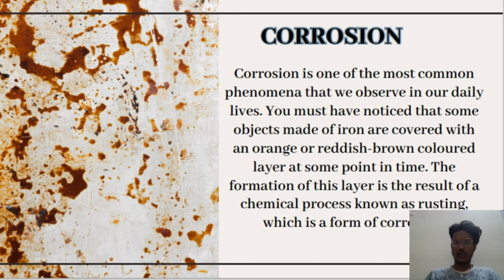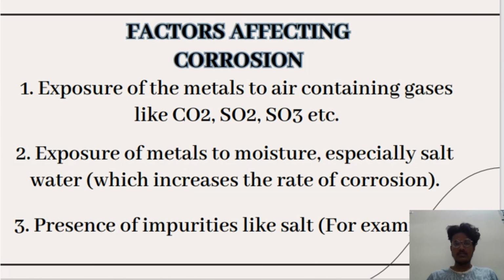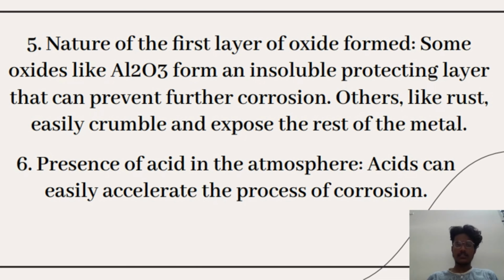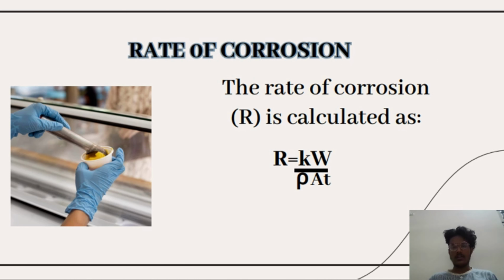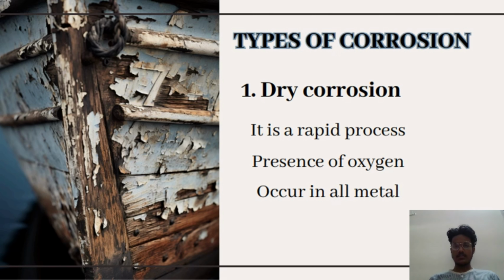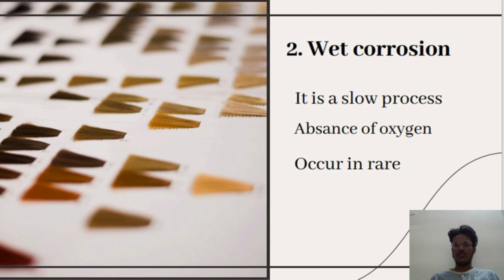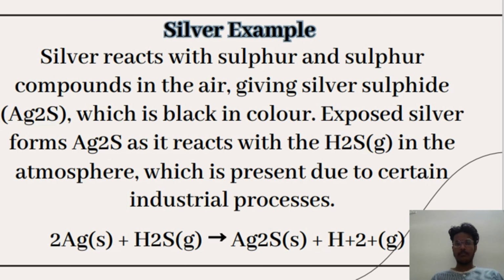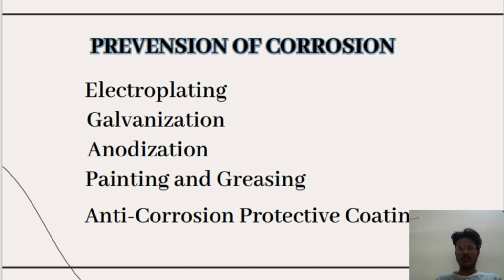CORROSION || BY PRASHANTH HOLI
SVCE | BENGALORE